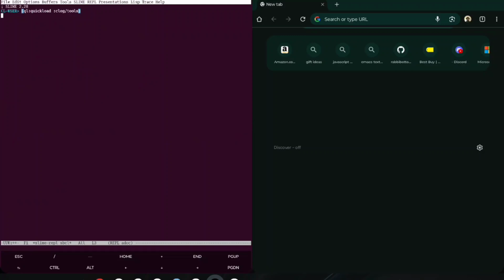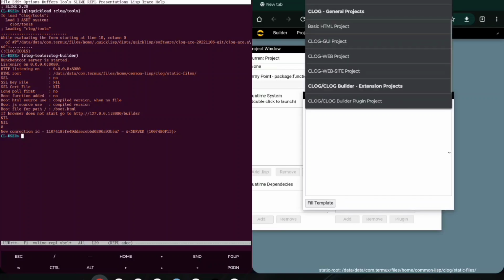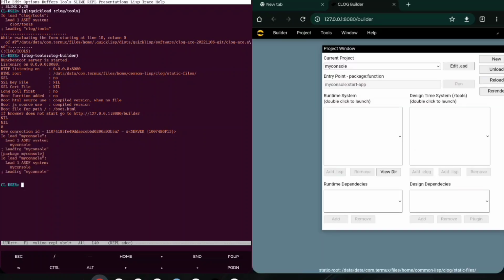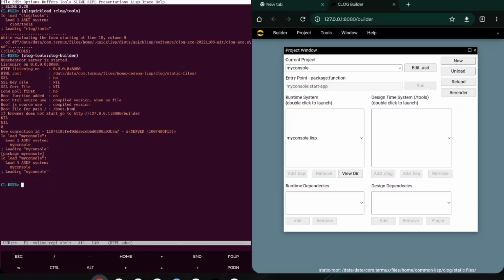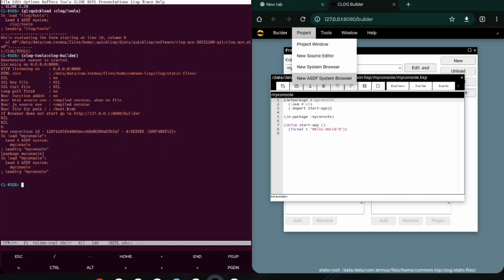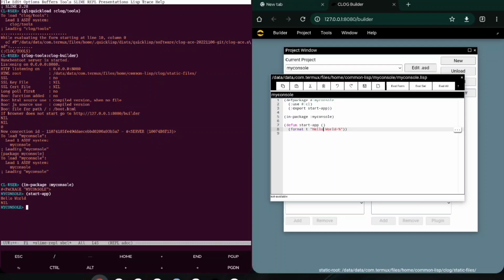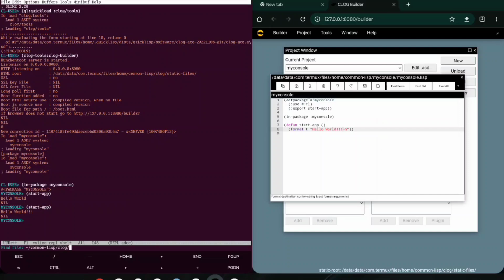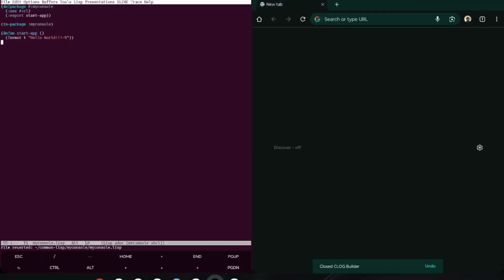CLOG Extra 5 - In The Beginning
Using CLOG Builder with emacs, your extended REPL. A simple console application.